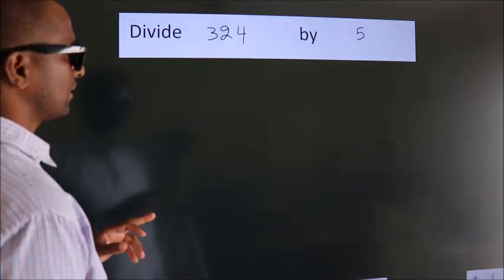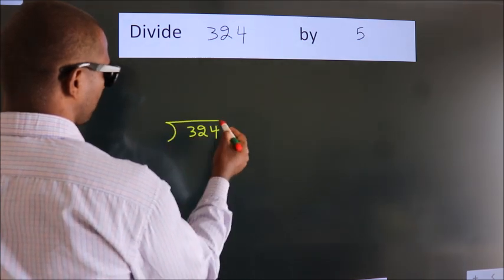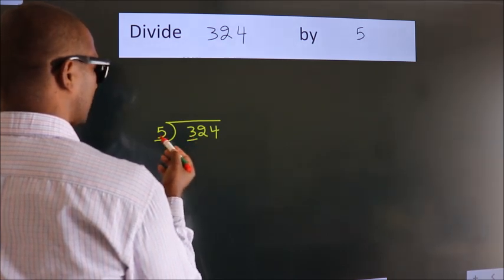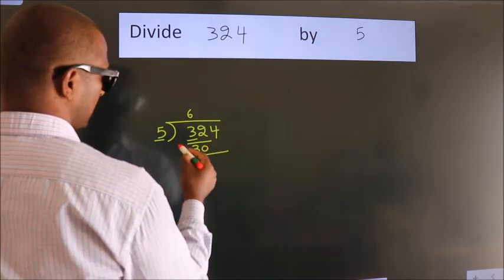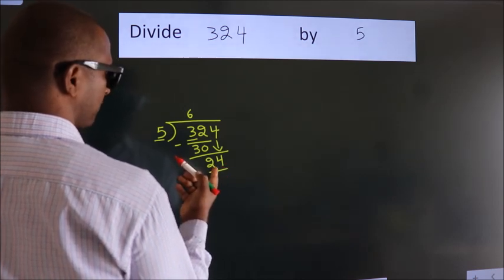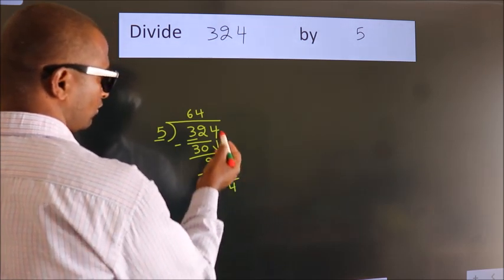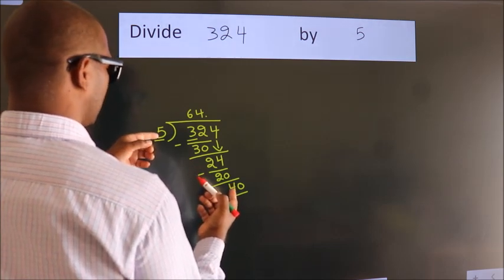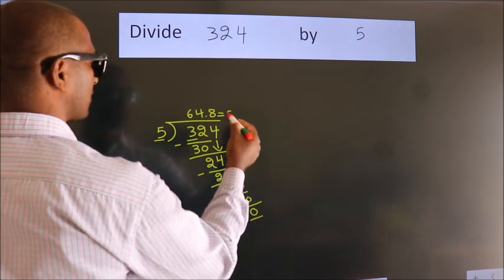Divide 324 by 5